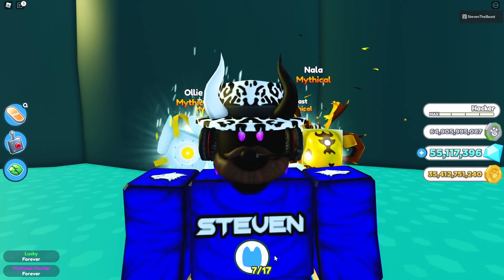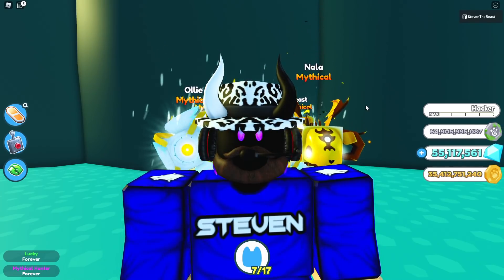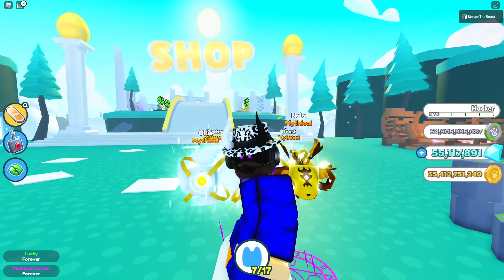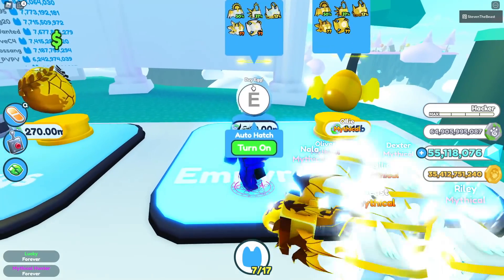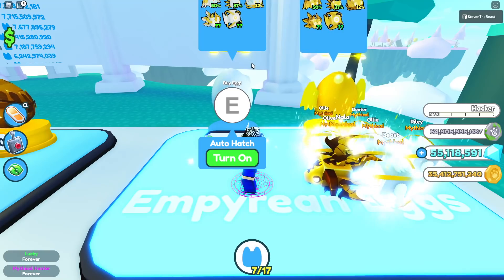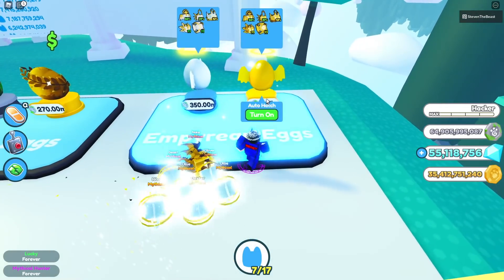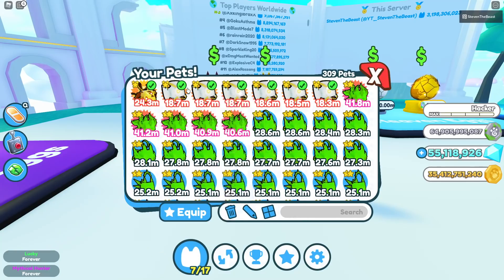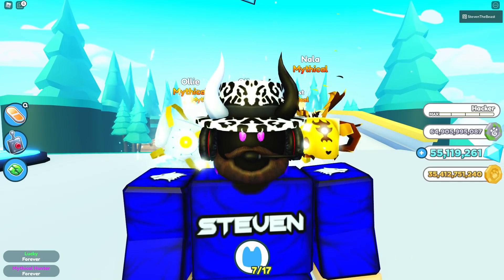HOW TO GET *MYTHICAL* PETS FAST IN PET SIMULATOR X ROBLOX!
In this video, I will be showing you guys how to get mythical pets fast in pet simulator x roblox.

🎁 Latest Update [Aug 29th] -
- ☁️ Heaven Island!
- 📔 Pet Collection!
- 🌟 15 Pets Equipped is Back! (LIMITED TIME)
- ✨ Mythical Hunter Pass!
- 💰 Grand Heaven Chest!
- ✏️ Interface Updates!
- 🧰 Balance Overhaul!
+ MORE!